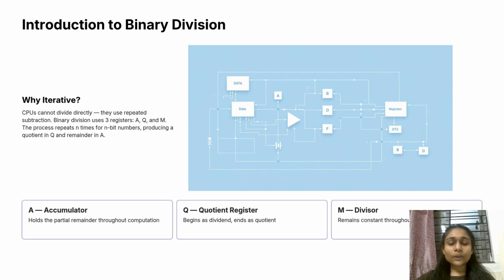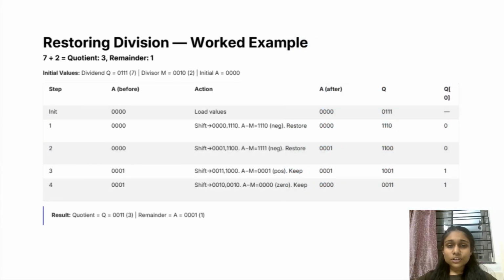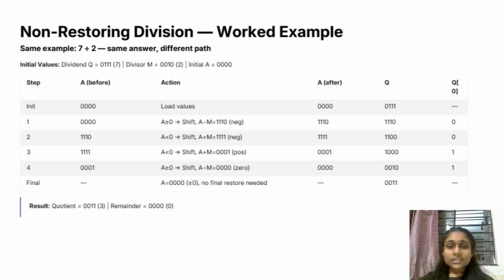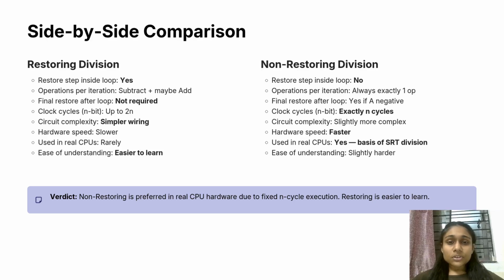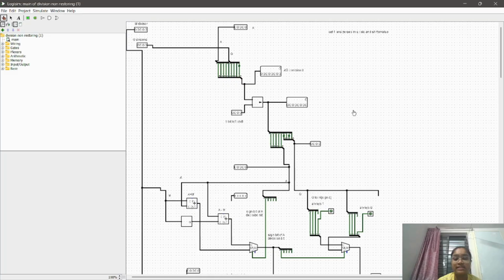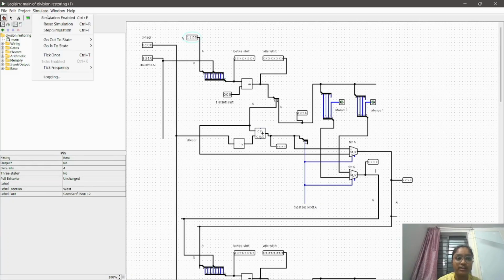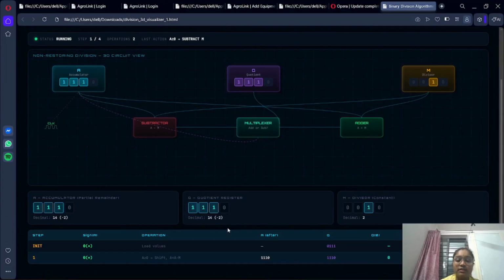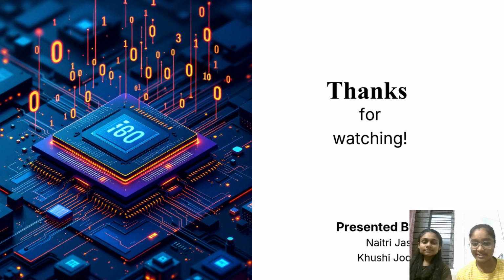Restoring and Non Restoring Division